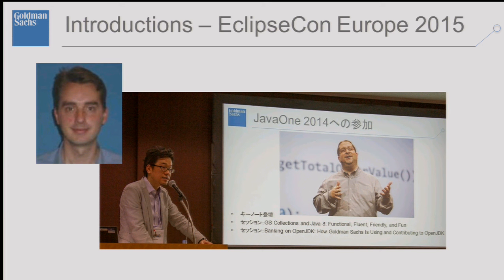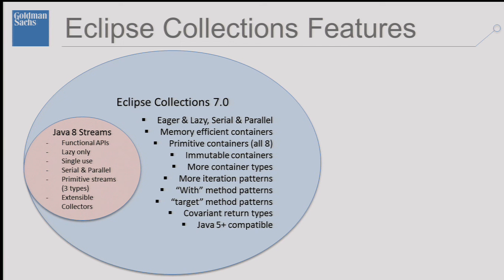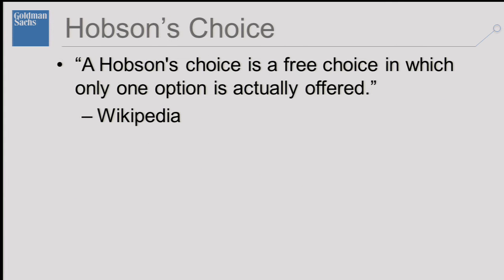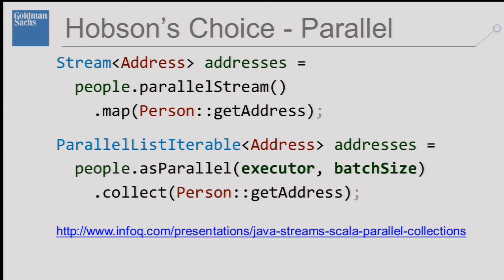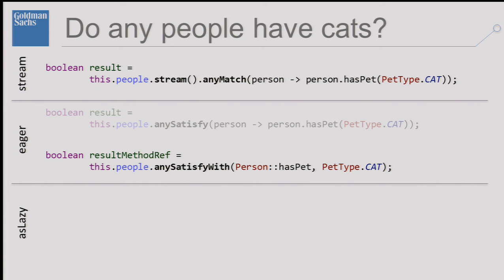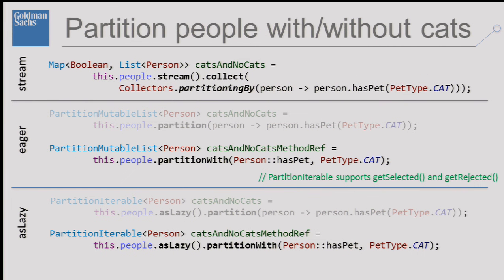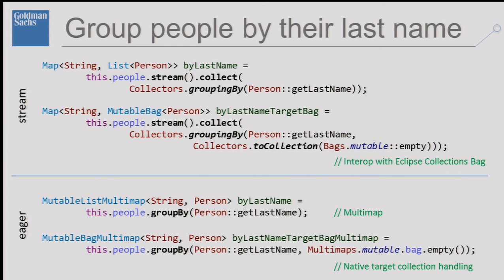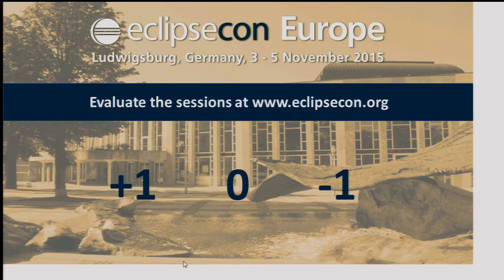Eclipse Collections by Example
The Eclipse Collections framework is a feature-rich open source Java collections framework. This session explains the design of the framework and demonstrates many problems it solves. The session includes examples of object and primitive containers; the rich APIs available for eager and lazy iteration patterns; mutable and immutable collections; and additional container types not available in the JDK, such as Bag and Multimap.

Christian Glencross